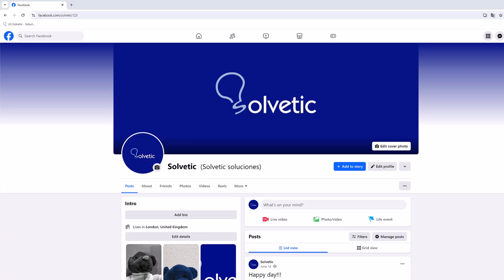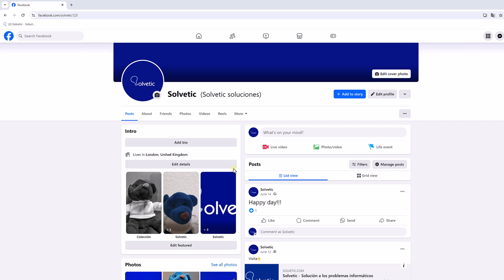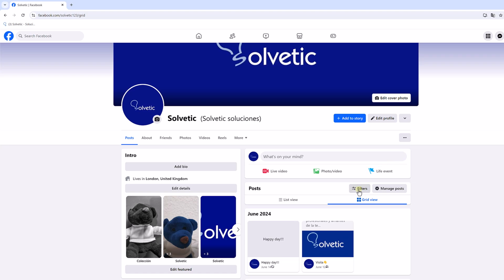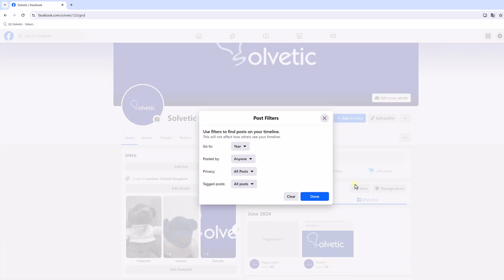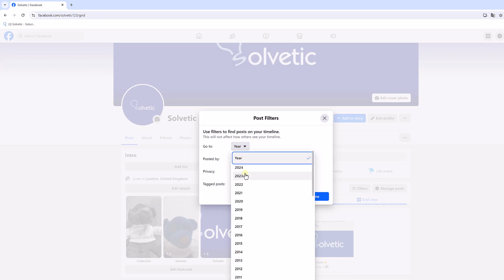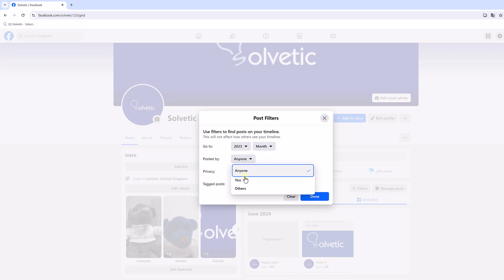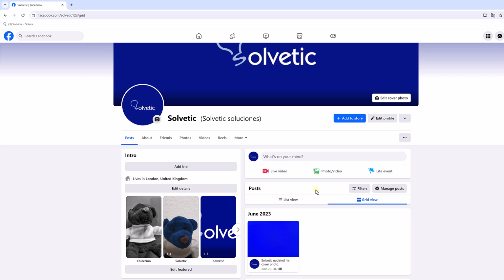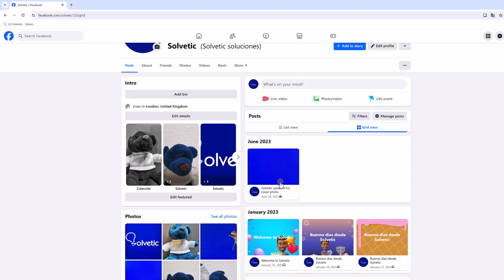Search Facebook Post by Date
Welcome to Solvetic, your go-to tech community. In this video, we're going to show you how to search for Facebook posts by date using your PC. Whether you're looking for a specific post from a particular day or period, this trick will help you find it quickly and easily. We'll guide you step-by-step to perform this search on Facebook. Your support means a lot to Solvetic!